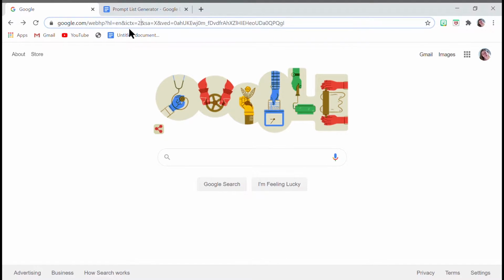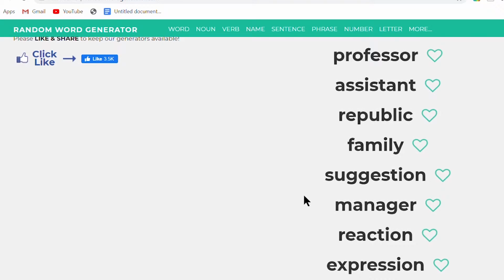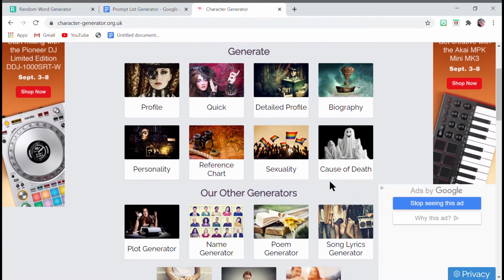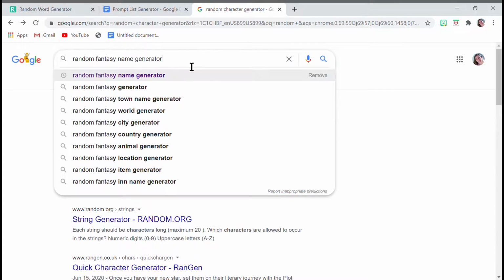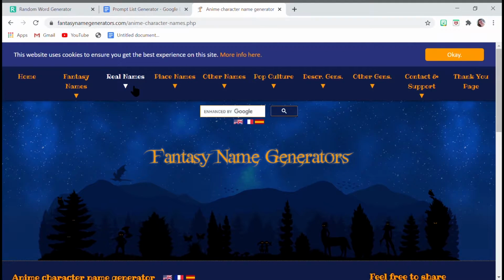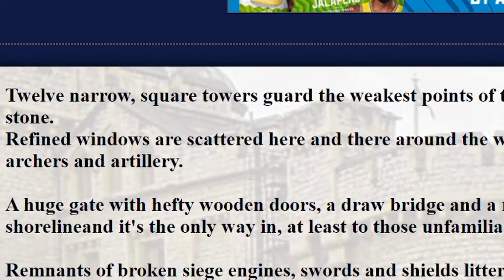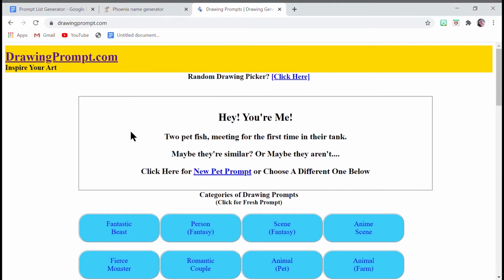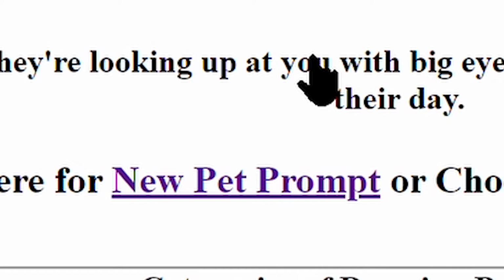How to Make Prompt Lists for Challenges Like Inktober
Hi! Today we are talking about making prompt lists for month long challenges. I have a few thoughts for you to consider and I wish you luck in making your prompts.

Here are the websites I mention for generating or randomizing your prompt lists: